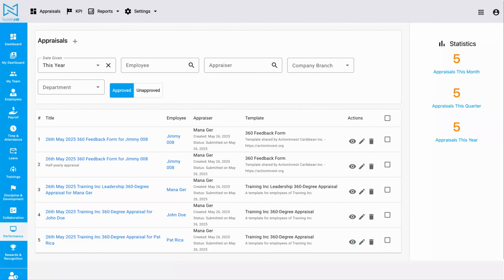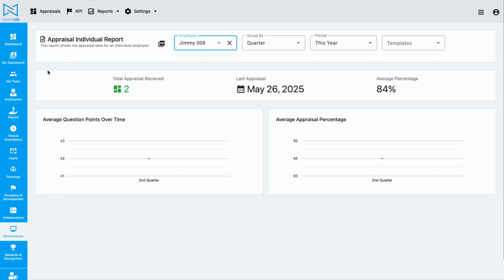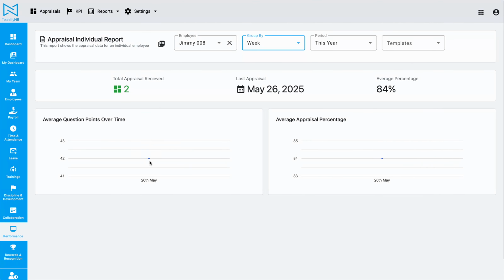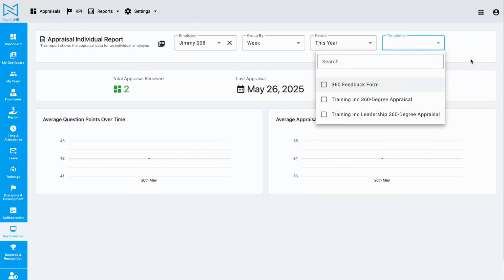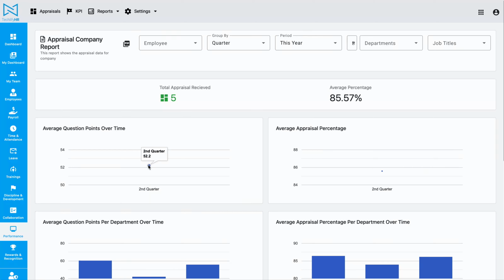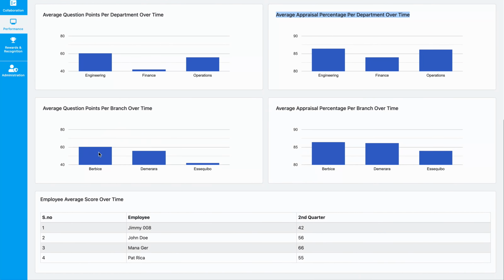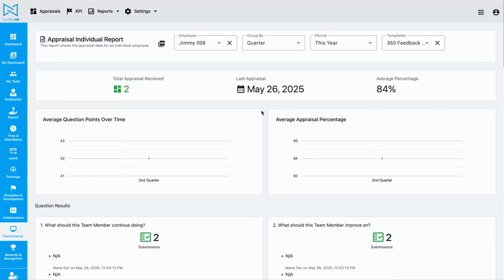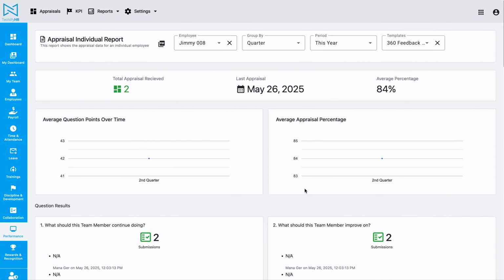Video 8: Company & Individual Appraisal Reports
Exercise

Individual Appraisal Report & Company Appraisal Report
1. Appraise Mana using the newly created leadership template
2. Appraise the other 4 team members (except Mana & Jimmy) using the newly created Training-Inc’s. 360-Degree Appraisal
3. Generate the individual appraisal report for Jimmy
    a. Download this report to PDF and store in your assessments folder
4. Generate a company Appraisal Report
    a. Play around with the different filter options
    b. Generate this report only for the Training-Inc’s. 360-Degree Appraisal template
    c. Download this report to PDF and store in your assessments folder